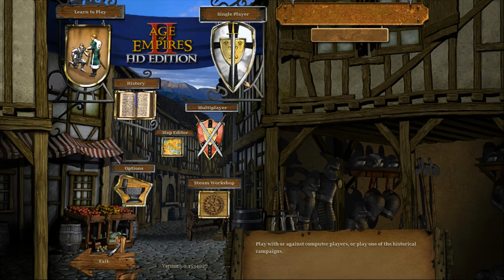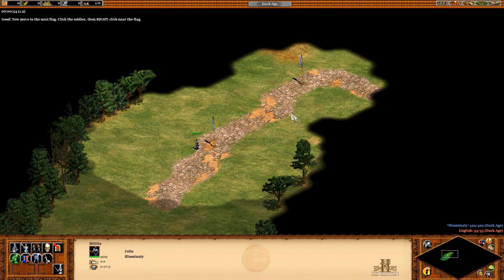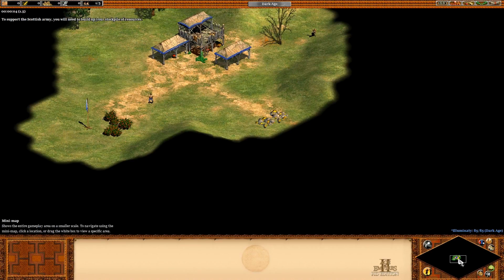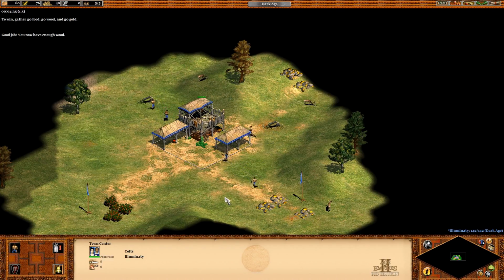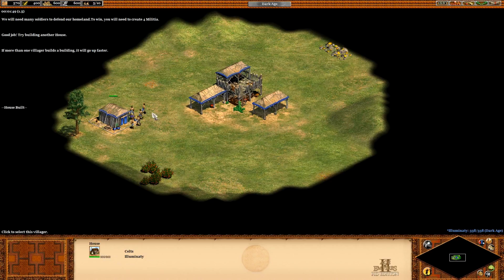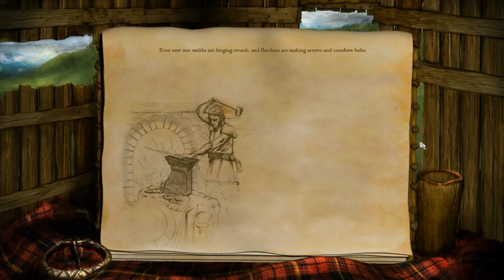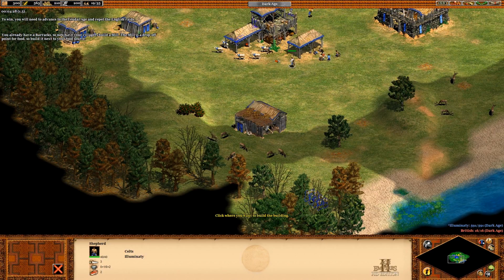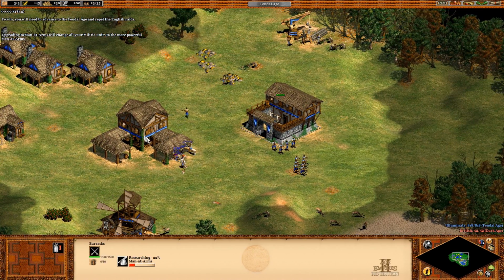Age of Empires 2 HD Edition Campaign | William Wallace 01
What's up bros? It's Nico here. Age of Empires 2 HD Edition Campaign, William Wallace is the new series. I love this game so much and is very nostalgic for me.

I'm going to play all the campaigns and probably some standard games too.

I like the medieval age and I have a special love for it, games, books, movies, almost everything.

Very competitive game and even these days people keep playing it, you know why? Because it's GOOD! Very good.

In the past was one of the popular games played in competitive tournaments like the World Cyber Games, back when I was a kid.

This isn't the only strategy game that I like and you will see more of this genre for sure in the future.

I'm playing the tutorial which is the first campaign about William Wallace, then I'm going to start with the good stuff.

Do you like this game? Tell me what do you think mate!

I hope you like it, thanks a lot for watching! See you soon friends.

Pick up your sword and let's go fight!